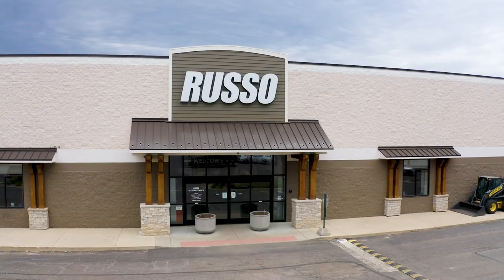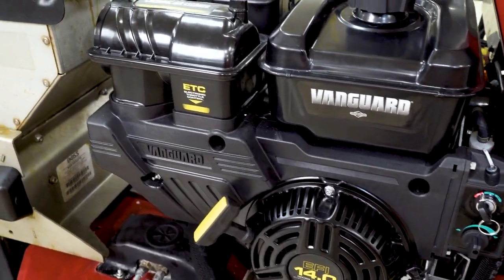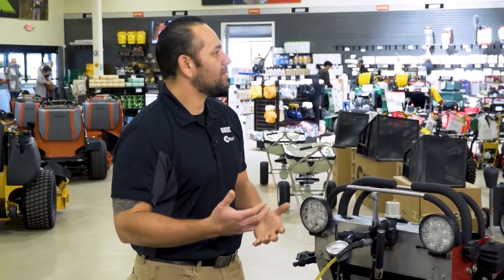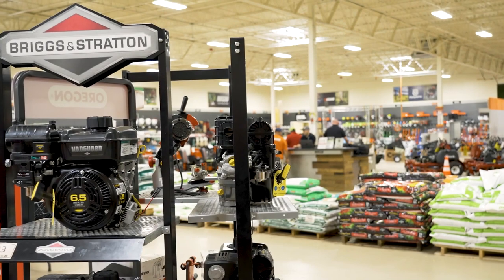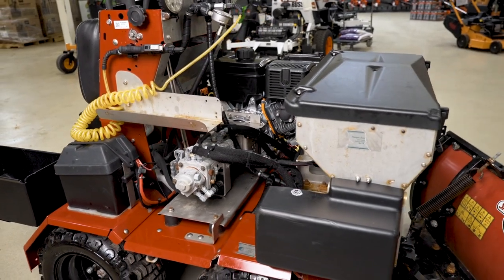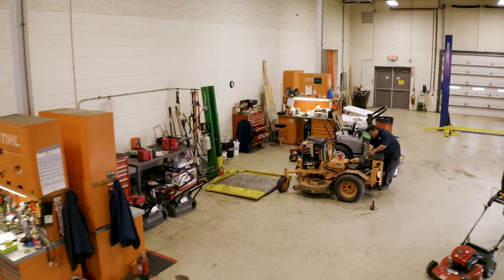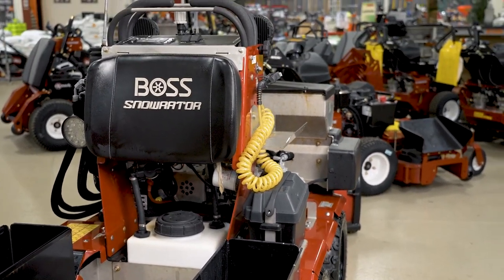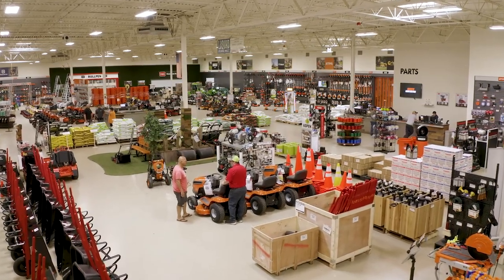Vanguard® - Russo Repower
Russo Power Equipment chooses to repower SnowRators using Vanguard 400 EFI/ETC engines (and think others should too). Catch-22 Creative developed cross-promotional video content for digital and social on behalf of our client Vanguard. This video uses still photography in conjunction with footage from a Q&A video shoot.

Looking for more? At Catch-22 Creative, we specialize in design, branding, strategy, print, video, content development, online training development and external marketing support.